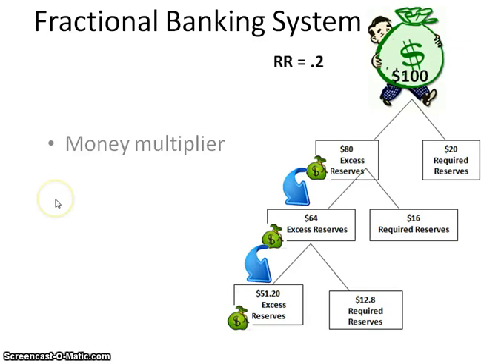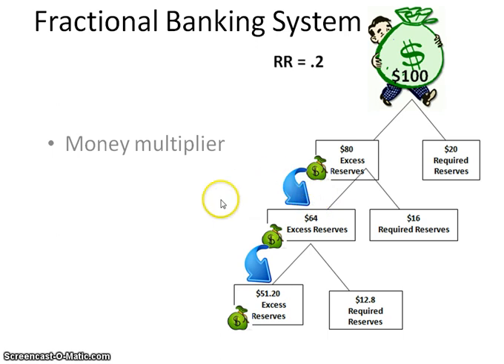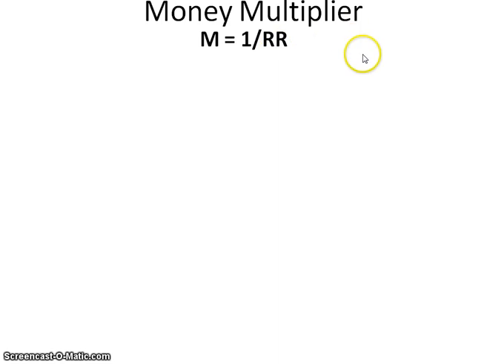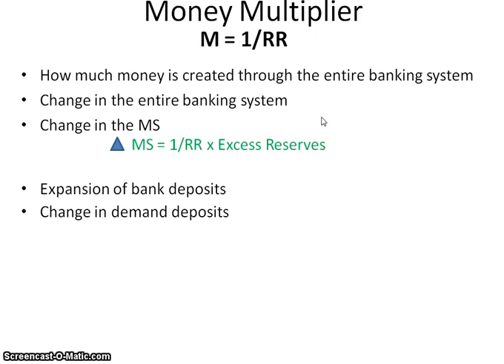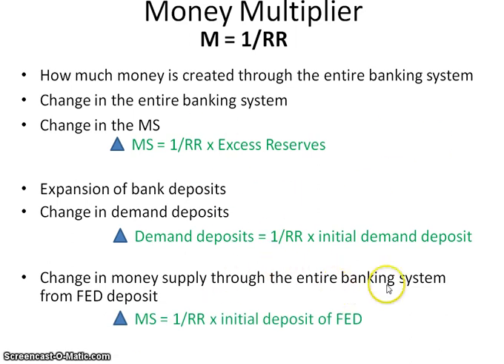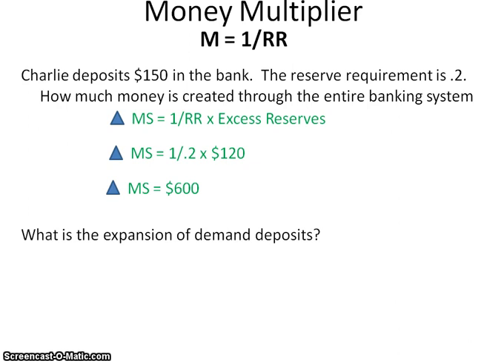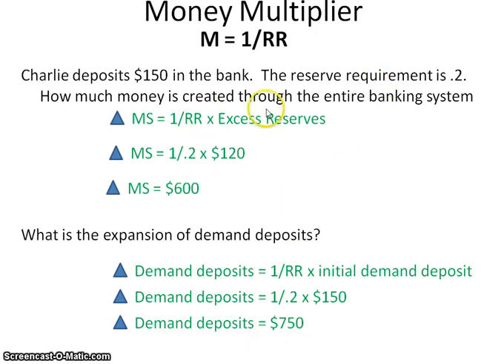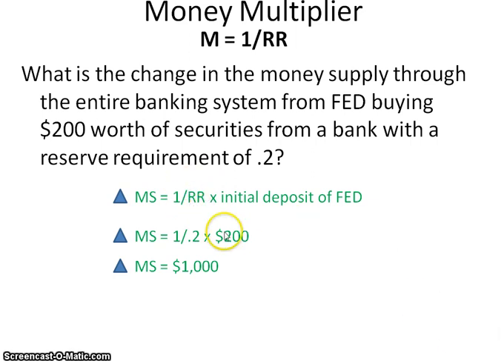Money Multiplier Screencast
Describes how money is created through loans in the Fractional Banking System